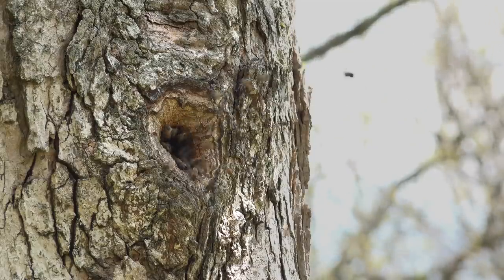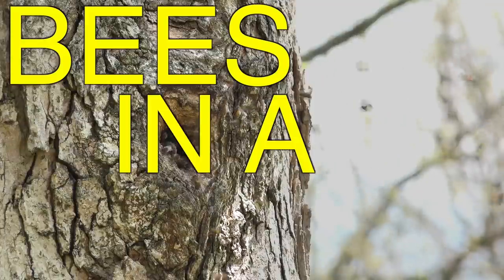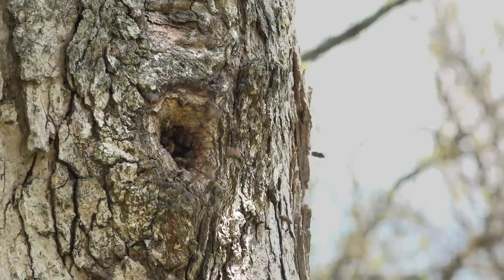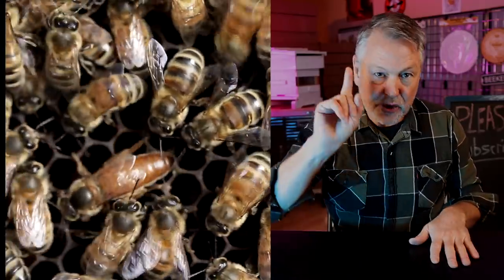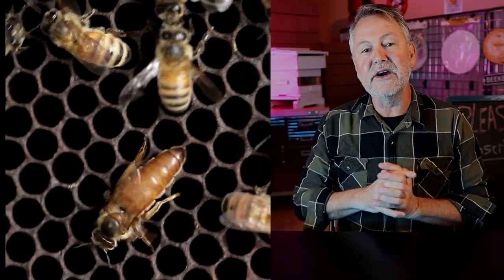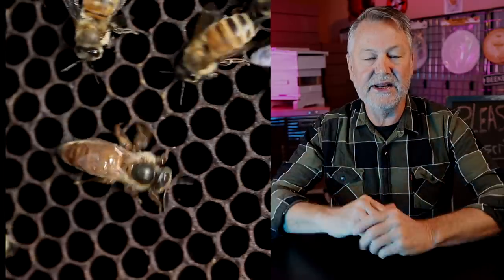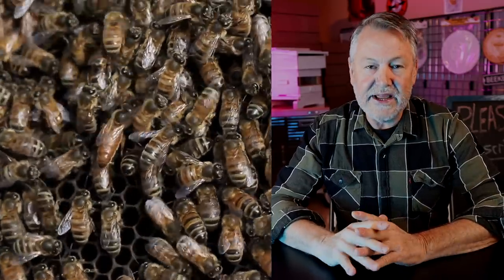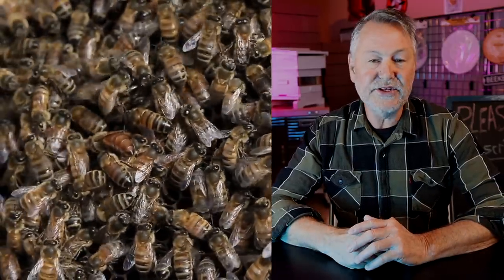Beekeeping | Is It Legal Or Even Possible To Remove Bees From A Tree?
Beekeeping started from finding bees in trees and caves. Is it still possible to remove bees from trees and start beekeeping? If you find bees in a tree can you legally remove the bees? If you can, is it even possible and if so how?

We offer the following ONLINE beekeeping courses: Basic Beekeeping, Spring Management, How To Raise Queens, How To Get Your Bees Through The Winter,  Advance Beekeeping and How To Control Mites. Here's the link to our Online Beekeeping Courses:

If you are looking for a beekeeping mentor, I have a mentorship program known throughout the country as Beeteam6. You can email, text or call me with your beekeeping questions. We have a few openings. Check it out:

🧃Hydration Drink For Those Hot Days Inspecting Your Hives:

Camera Monitor